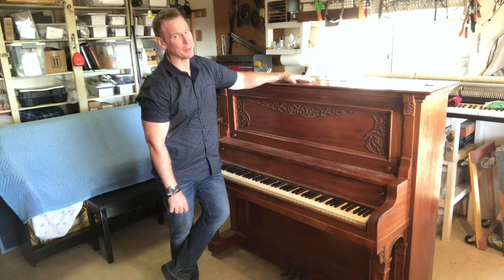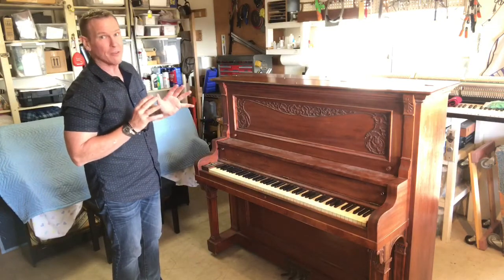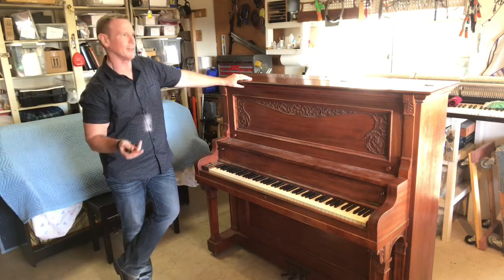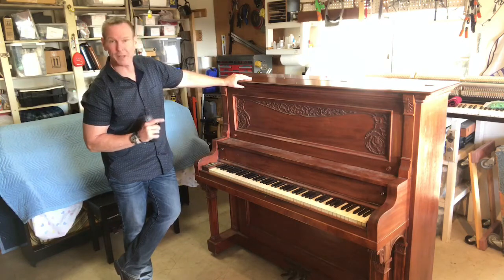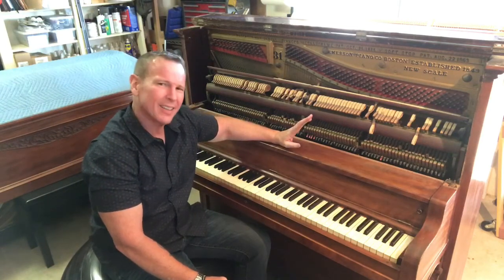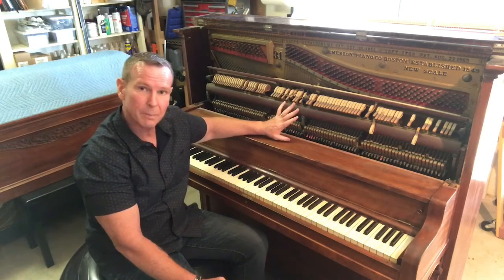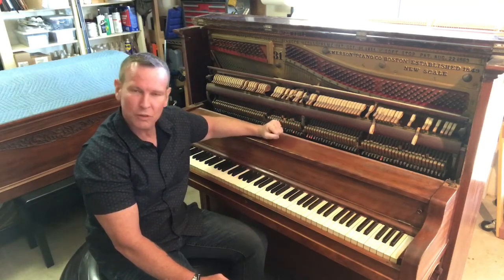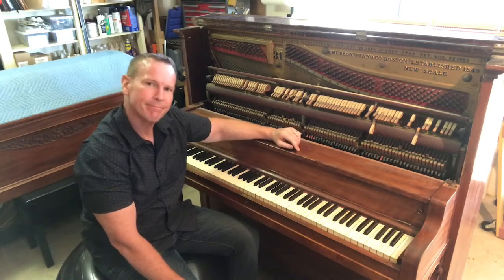The Old Upright Piano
If you see one these at a garage sale, thrift store or at your parents or grand parents home, it may not be the best idea to load it up and take it home. Watch and see why!